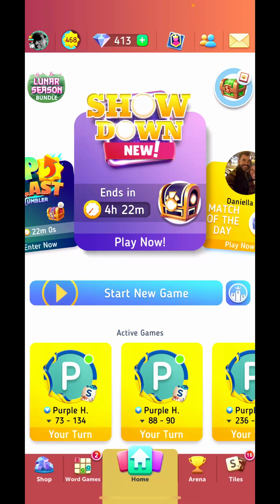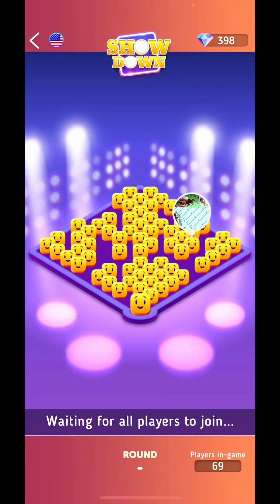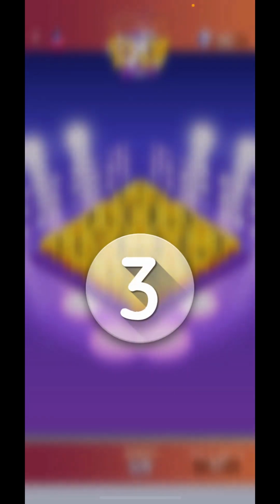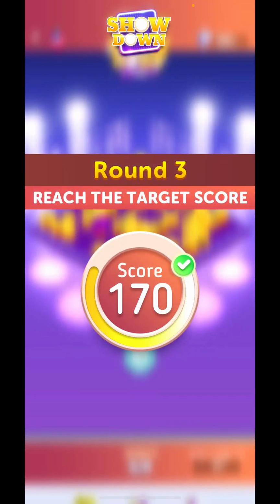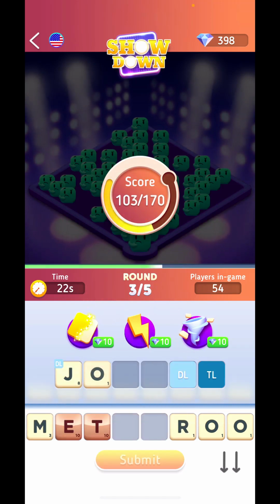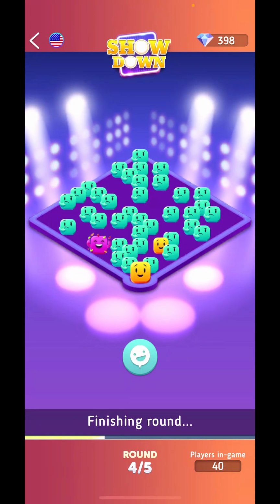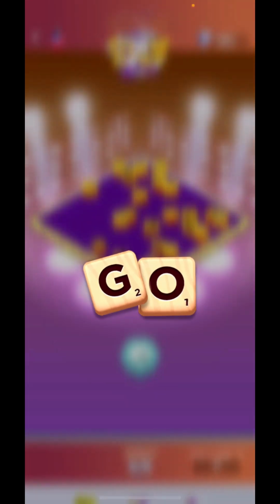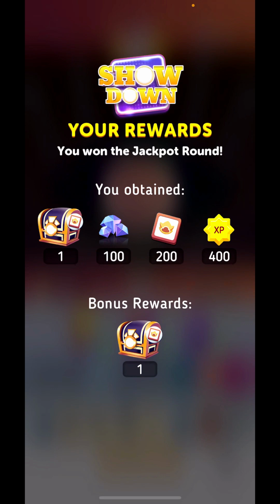I played 100 people in Scrabble Go Showdown and..won!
SpeedyScrabbler beats the field of 100 scrabble players to take down the jackpot 1st prize! Super fast rounds and lightning fast action makes this a great game to keep your brain sharp! This video highlights some strategies to win in this fast paced game.